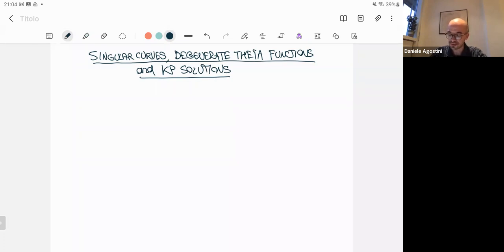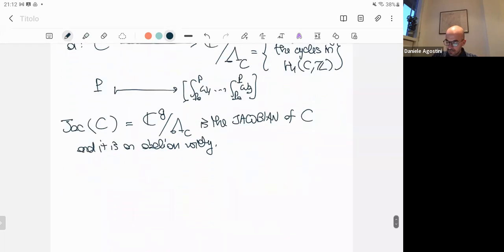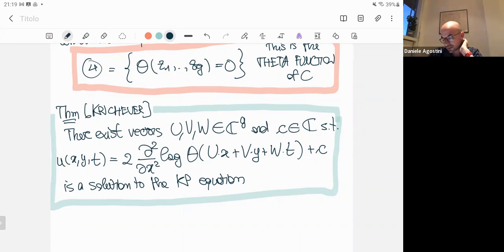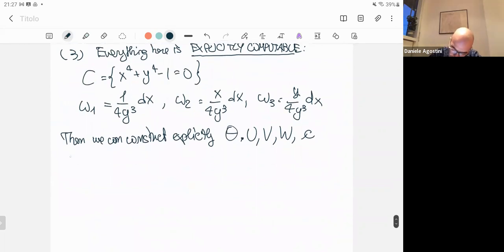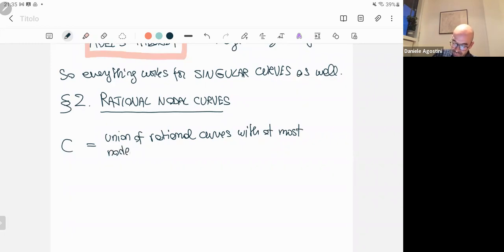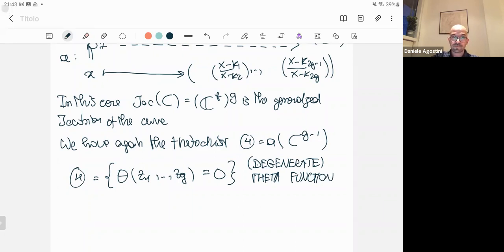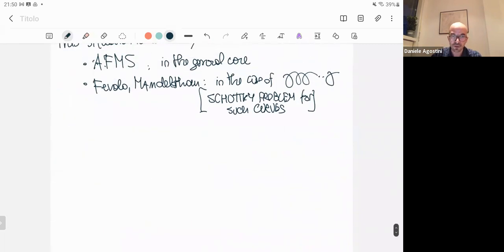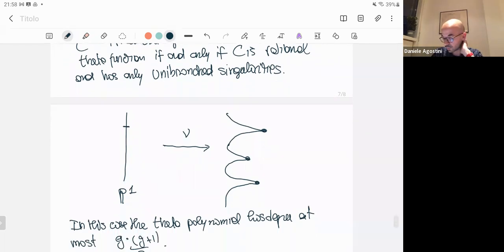Daniele Agostini (May 13, 2022): Singular curves, degenerate theta functions and KP solutions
Smooth algebraic curves give rise to solutions to the KP equation, which models waves in shallow water, via Riemann's theta function. Singular curves produce solutions as well, but the theta function in this case becomes degenerate. I will present some results and questions in this direction, focusing on soliton and rational solutions.